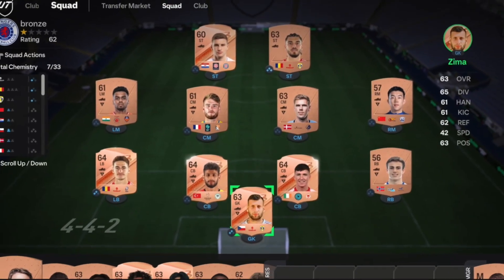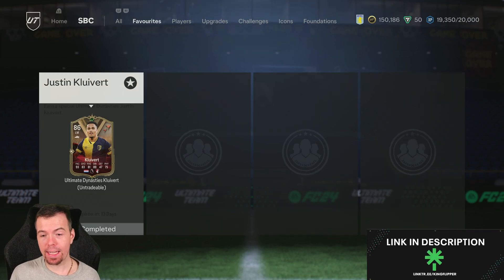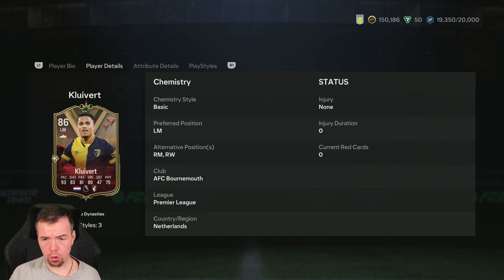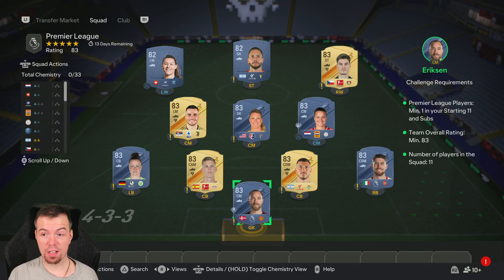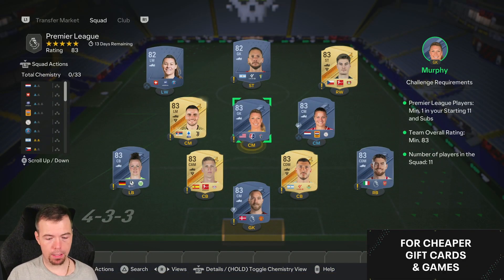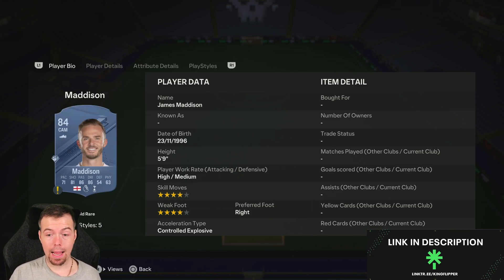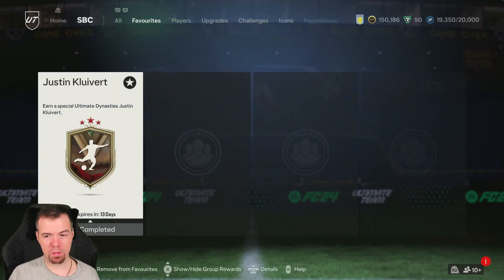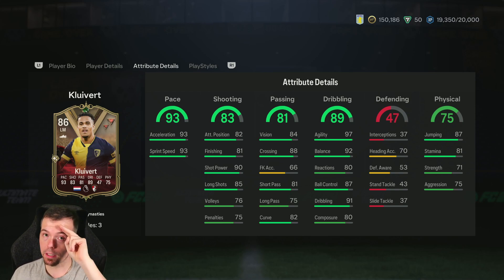Ultimate Dynasties Justin Kluivert SBC Completed | Tips & Cheap Method | EAFC 24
yo guys welcome to another Ultimate Dynasties sbc video, this is the Justin Kluivert SBC, hope it helps and hope you help out the channel